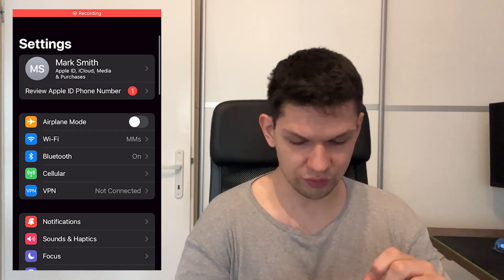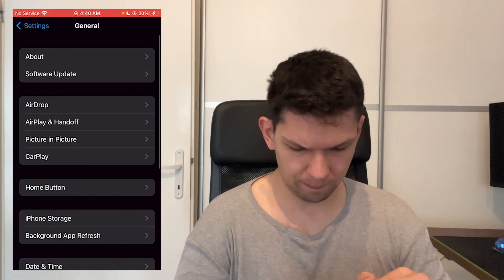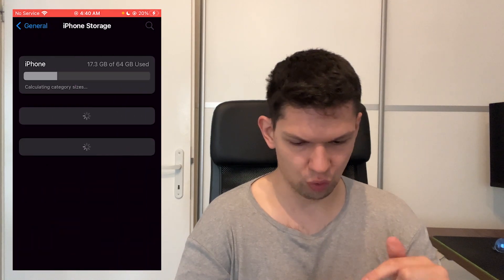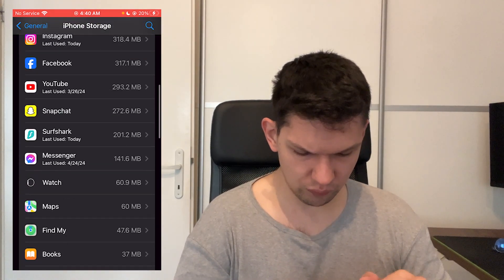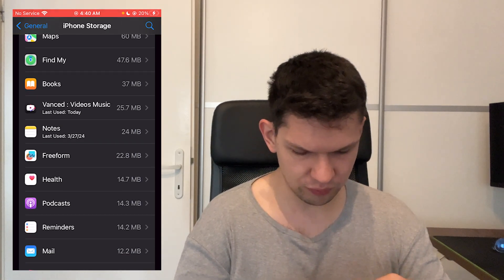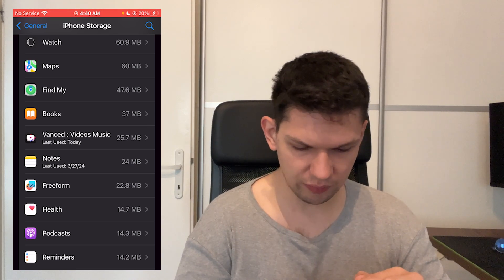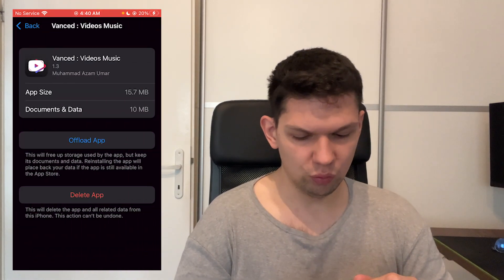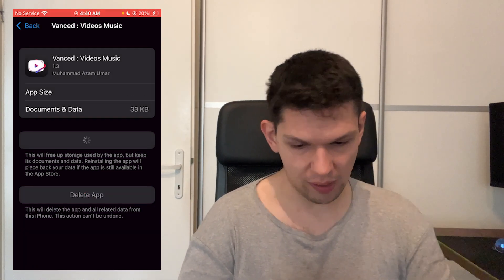How To Fix Revanced Extended Buffering Problem (2024) - Full Tutorial (latest update)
Learn exactly how to Fix Revanced Extended Buffering Problem